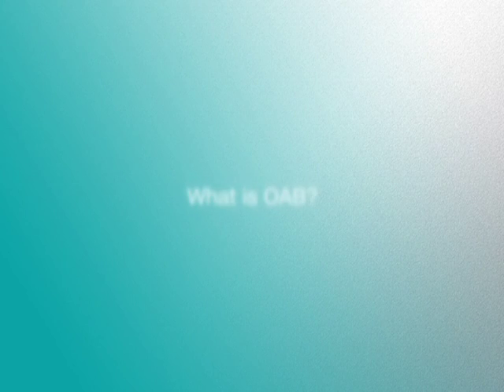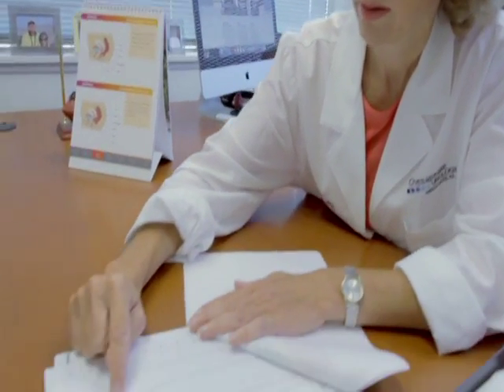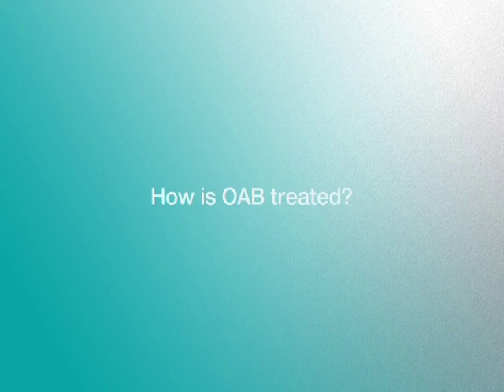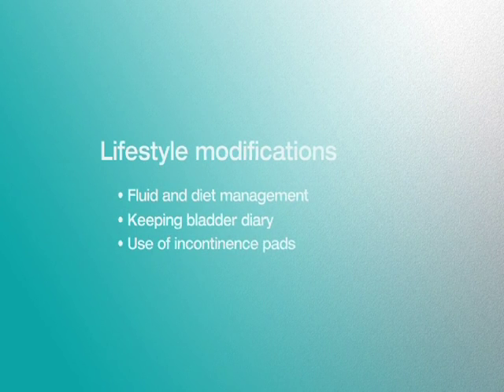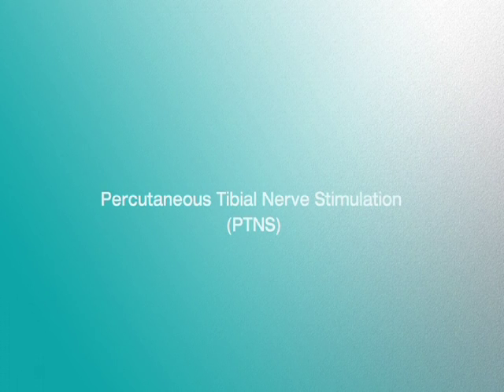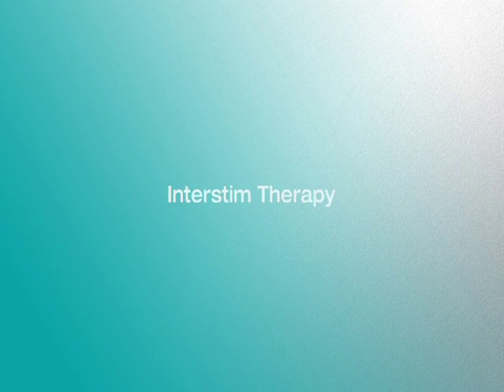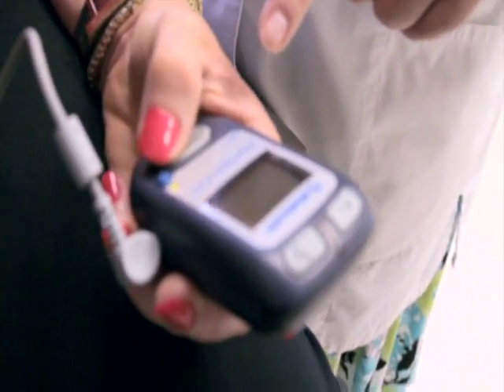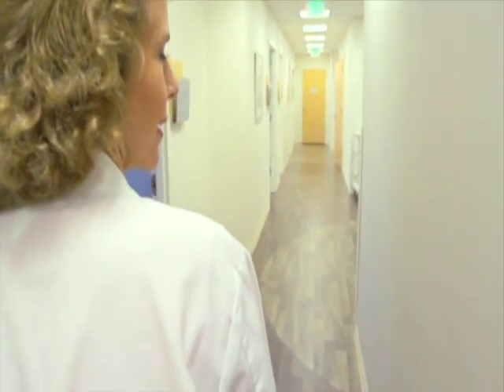Chesapeake Urology Women's Program for Treatment of Overactive Bladder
Thanks to a dedicated team of specialists focused on the management and treatment of overactive bladder, patients of Chesapeake Urology's comprehensive OAB program are happy to return to better quality of life.